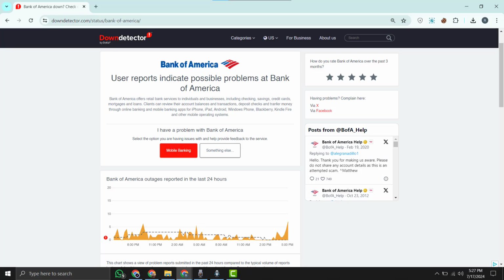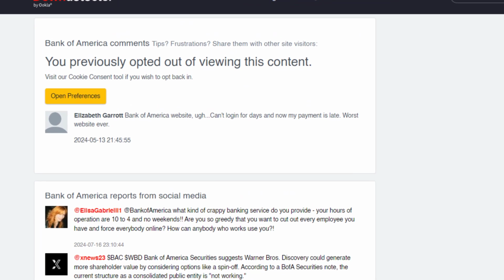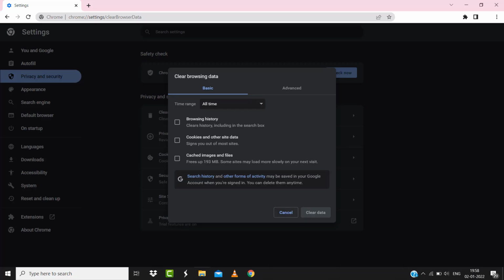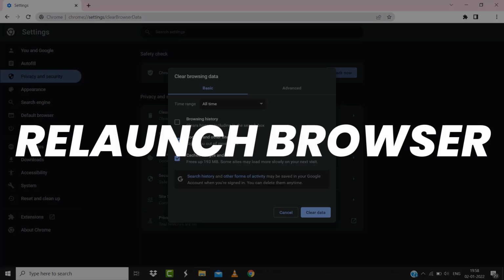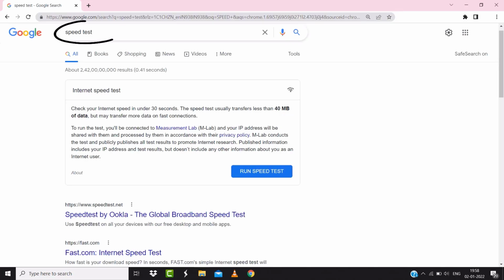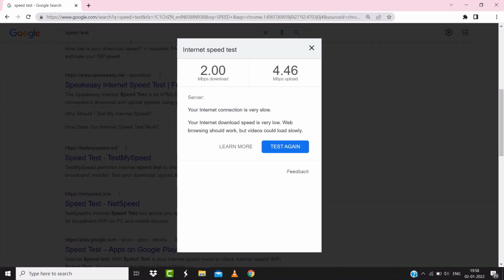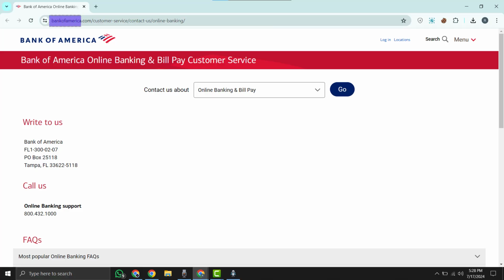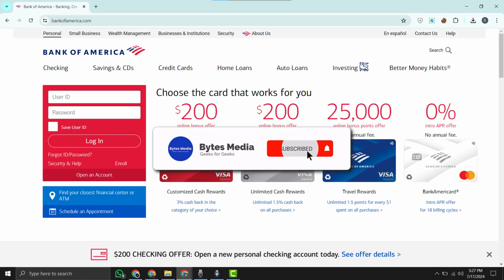Bank Of America Website Not Working: How to Fix Bank Of America Website Not Working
In this video, I'll guide you through the easiest and fastest way to fix the Bank Of America website not working issue. If you've been struggling with Bank Of America website not working issue, you've come to the right place. Make sure to watch until the end to discover the ultimate solution for fixing the Bank Of America website not working issue. Don't miss out on this essential tutorial and get your Bank Of America website running smoothly again!

Video Parts:
00:00 Intro: How to Fix Bank Of America Website Not Working
00:06 1.Solution: Check Bank Of America Website Backend Status
00:23 2.Solution: Clear Bank Of America Junk Files
00:46 3.Solution: Speed Hack For Bank Of America Website
01:14 4.Solution: Bank Of America Insider Help
01:26 Outro: Ending

Topics Covered:
Bytes Media
how to
Bank Of America Website Not Working
How to Fix Bank Of America Website Not Working
is there a problem with bank of america website